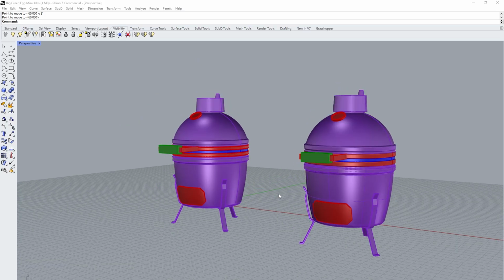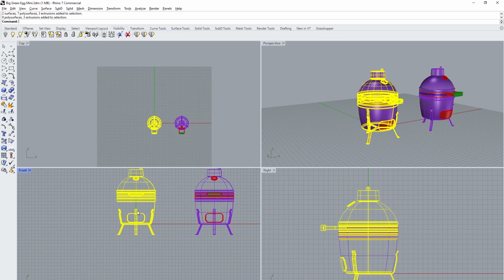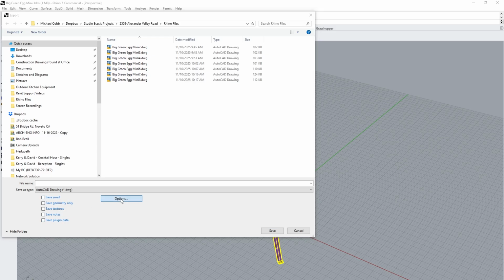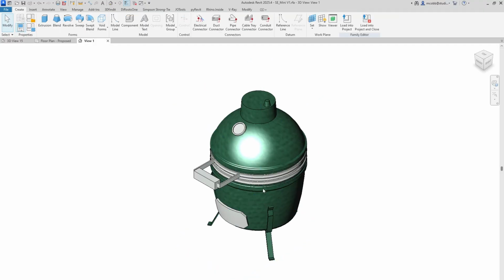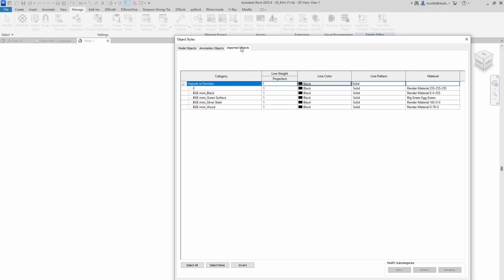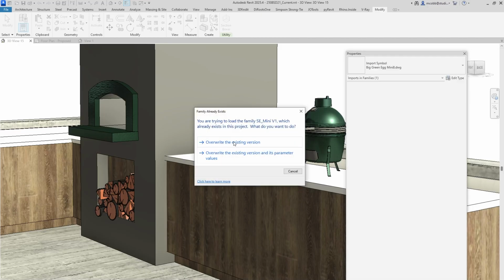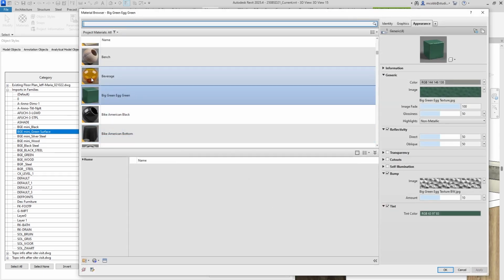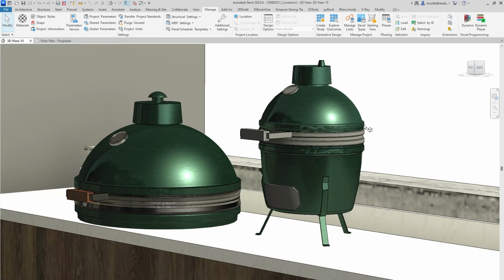Rhino To Revit Workflow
Revit is a good program for exploiting parametric functionality. However, over the years of using it, I have encountered many scenarios where I've wanted to model sophisticated non-orthogonal geometry that doesn't require parametric functionality. Maybe the project has a sculpture or there is an appliance in the kitchen that doesn't need to parametric functionality. When this is the case, the Revit environment can feel like more of a barrier than a bridge.

Rhino, as a program, is more tailored for this functionality, and during my career as an architect, I've seen several good plug-ins and applications (Rhino Inside Revit, Rhynamo, etc.) that offer ways to facilitate this. While these applications and plugins have promised some powerful functionality, I have always found myself spending a considerable amount of time acclimating to their ever-changing features, when all I really wanted to do was bring a simple object into Revit.

At the other end of the spectrum is the simple import of a DWG file into a Revit family. This worked sufficiently well for representing things in a hidden line mode, but if you wanted to be able to apply material textures, this could seem impossible.

This video shows a workflow that I have developed over the years to simply add individual textured objects from Rhino into Revit. Its funny how it is the thing that is challenging to do that will often separate one thing from another. The eye is quick to see the commonplace and move past it to new things. Ironically, this workflow is nothing new. I have seen bits and pieces of it recommended by different individuals online over the years, but it has taken me some time to piece it all together and it seemed worth a video to share it with others and also memorialize the settings for myself.

I hope this video helps you to distinguish your projects from less considered work.